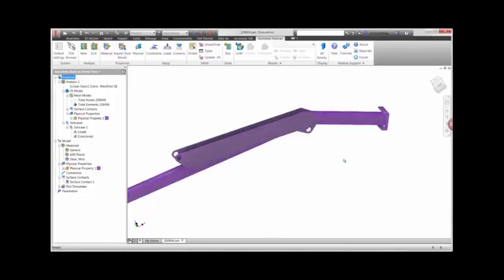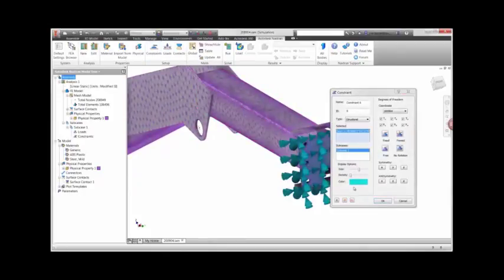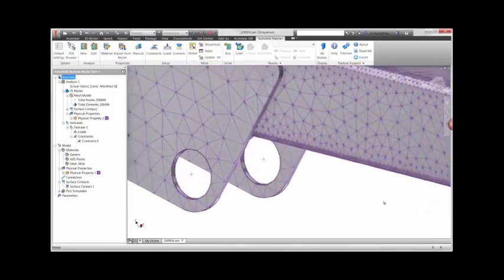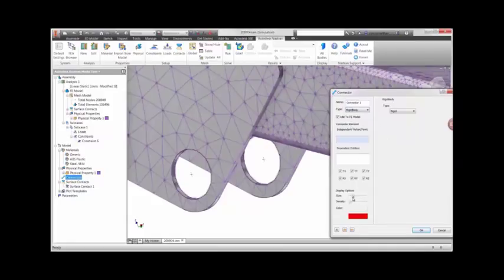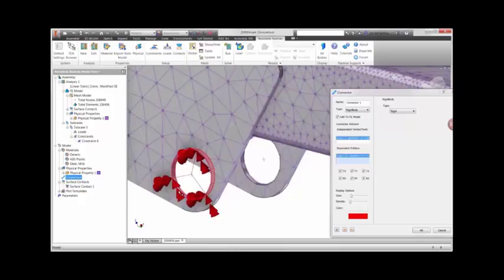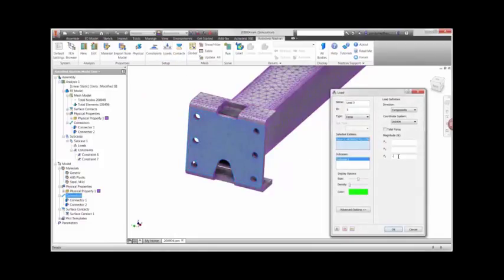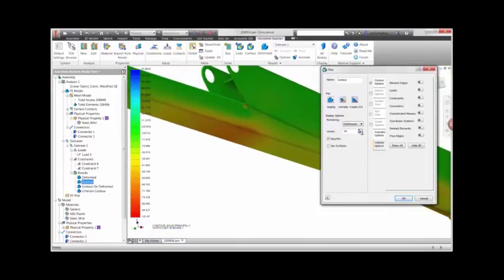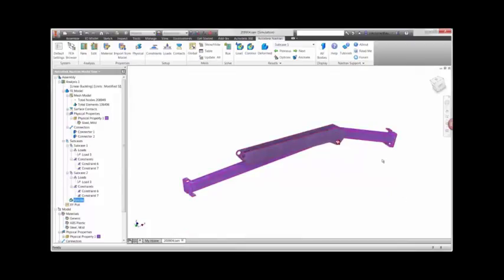linear buckling video 896x504